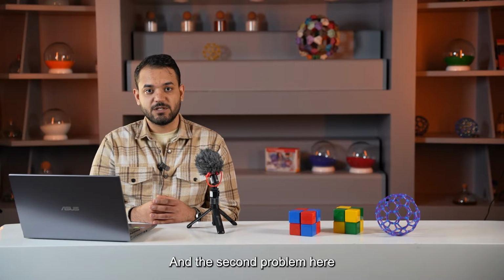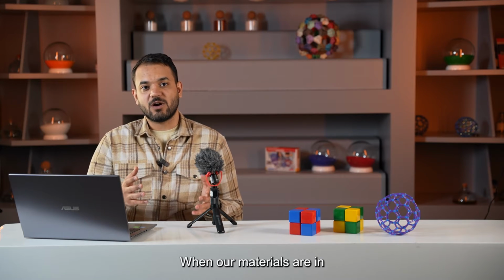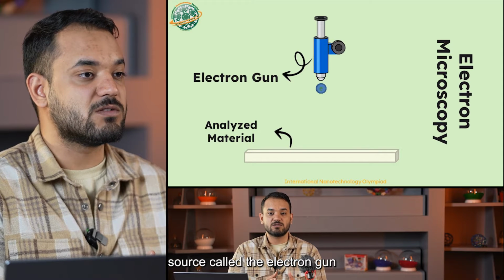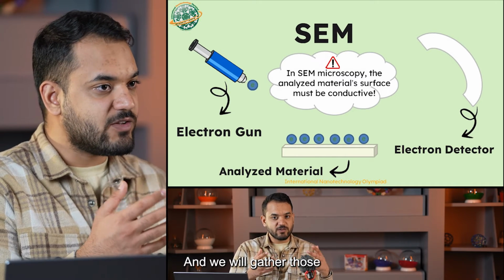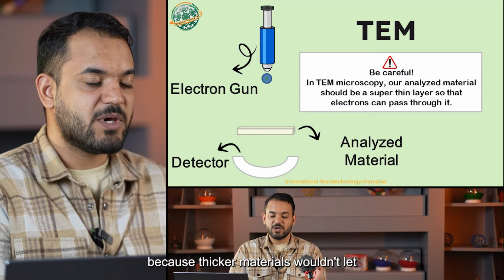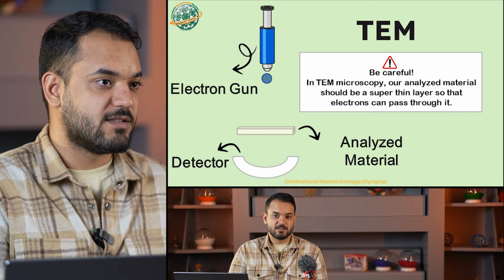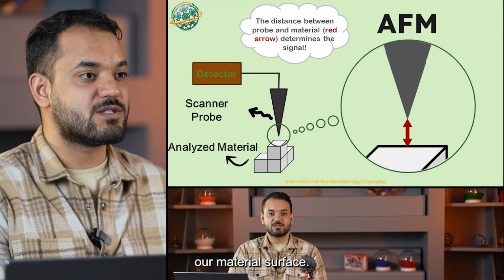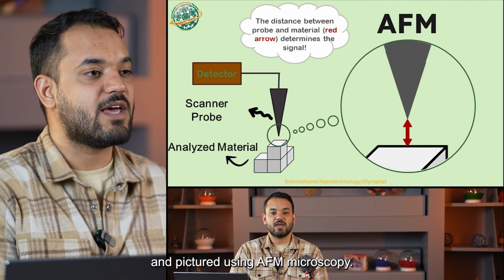Nanomaterials Characterization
Nanomaterials can not be seen with simple light microscopes due to their small size. On the other hand, in order to produce, examine, and control their properties, it is necessary to analyze the structure of these materials. For this purpose, various analysis devices and methods are used. In this video, you will learn about the characterization methods of nanomaterials.